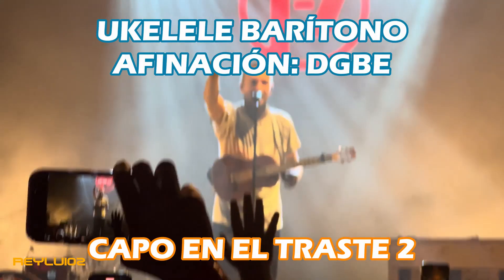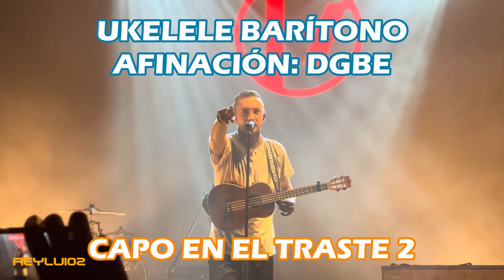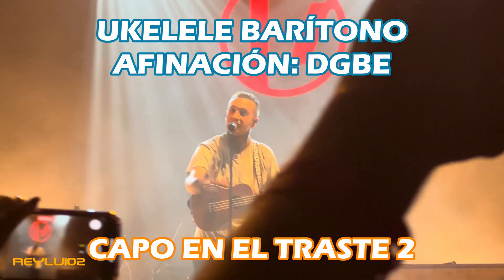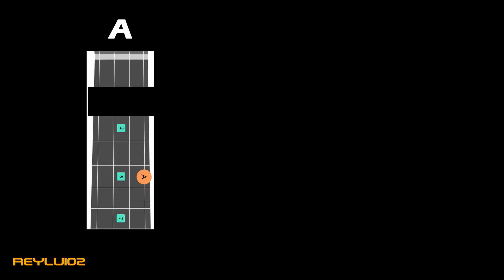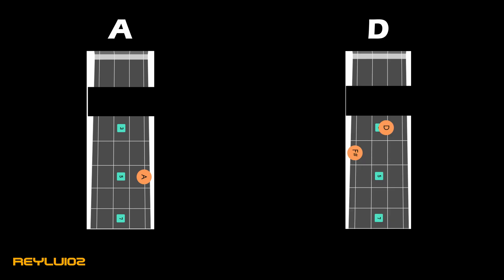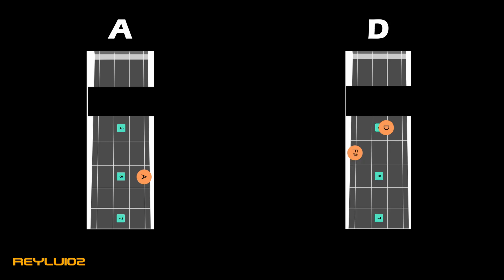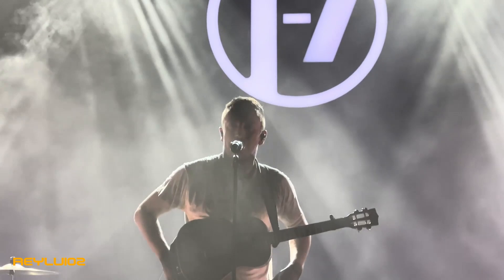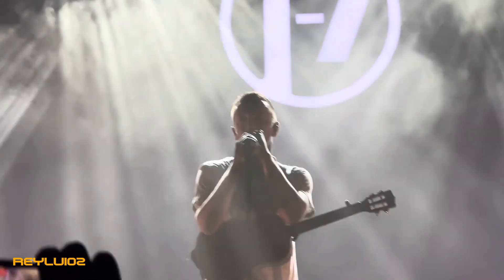Oldies Station (Live Ukulele Tutorial) - twenty one pilots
Creo que era una de las canciones más pedidas últimamente, pero por suerte o por desgracia creo que ya no quedan más canciones con ukelele quitando el live de paladin/next semester y la versión de estudio de oldies.

Sé que es con el barítono y no mucha gente lo tiene, pero es lo que hay...
siempre se puede transponer la canción o tocar los acordes que ponen en blanco